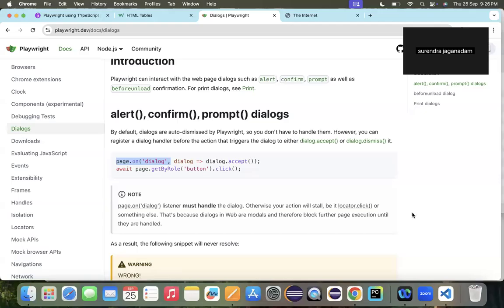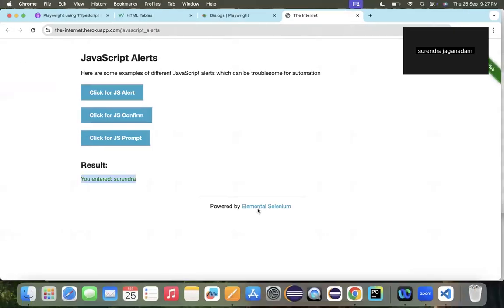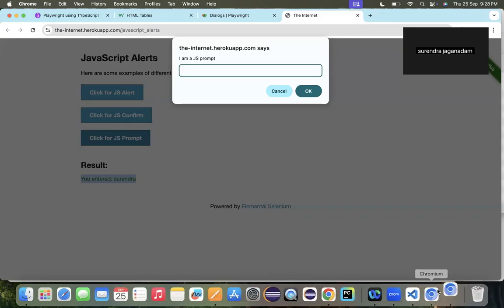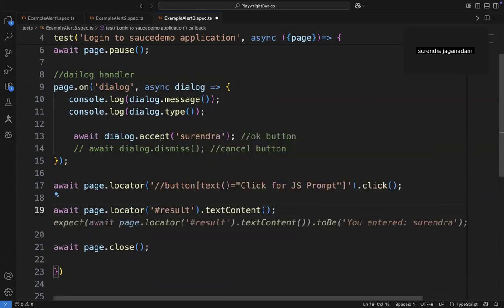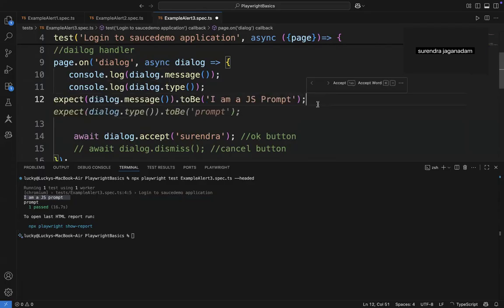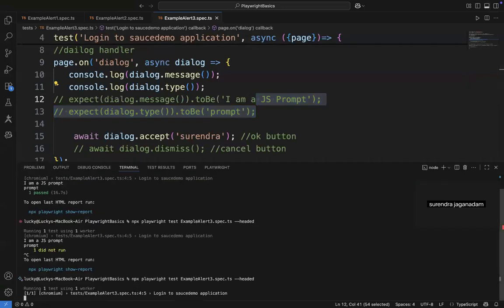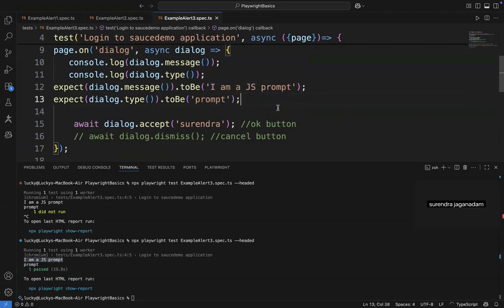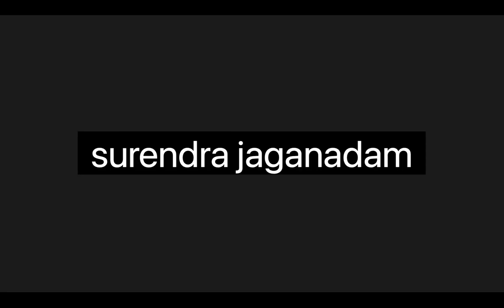Advanced Alert Handling in Playwright (BeforeUnload & Edge Cases) | Part 3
playwright advanced alert, playwright beforeunload dialog, playwright unexpected alert, playwright automation tutorial, qa automation, playwright typescript